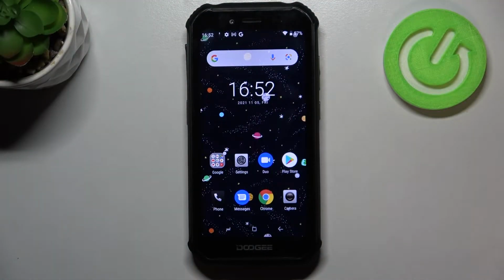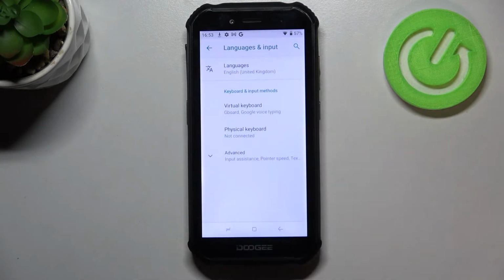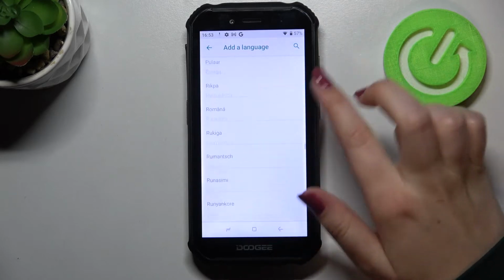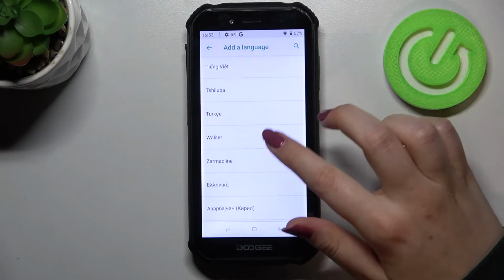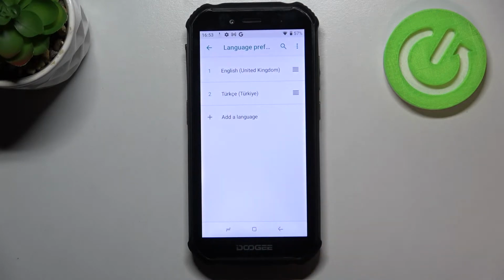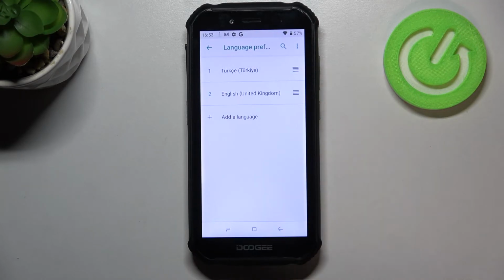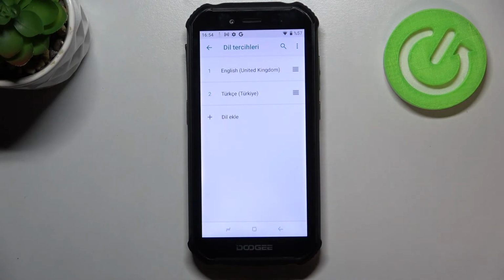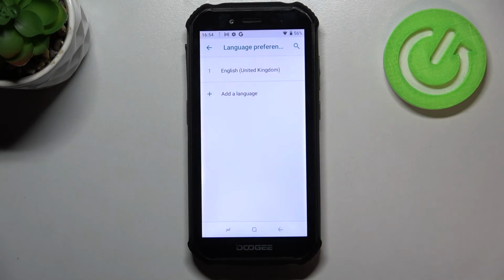How to Change System Language in DOOGEE S40 – Set Default Language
If you don't know how to enter the language settings on your DOOGEE S40 and don't know what language to choose, then we'll show you how. Follow the instructions to open the list of languages, pick one and set it as the default language!

How to change a language in DOOGEE S40? How to set up a language in DOOGEE S40? How to update language in DOOGEE S40? How to find list of languages in DOOGEE S40? How to open a list of languages in DOOGEE S40? How to switch the language in DOOGEE S40? How to find language settings in DOOGEE S40? How to set up language in DOOGEE S40? How to open language settings in DOOGEE S40? How to successfully change language in DOOGEE S40? How to find all available system languages in DOOGEE S40?